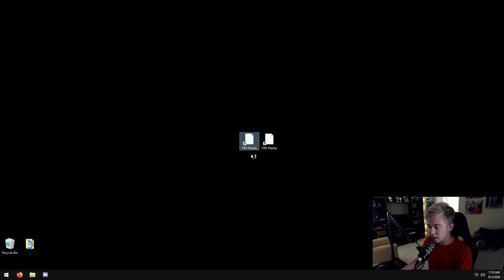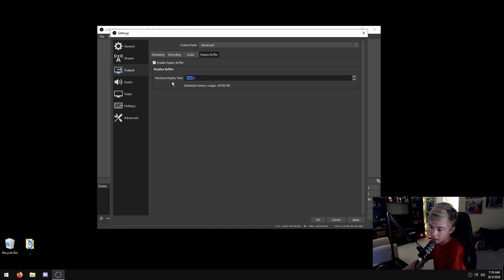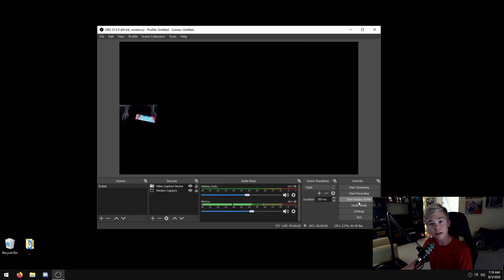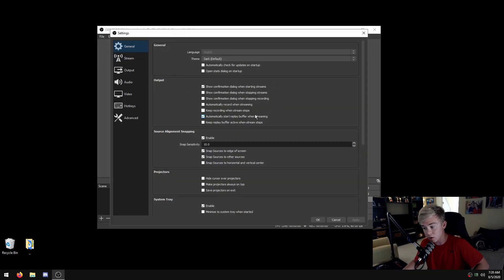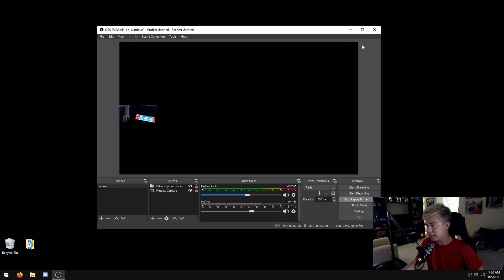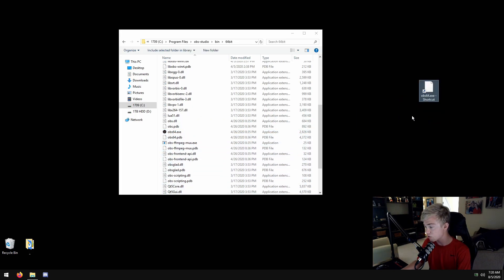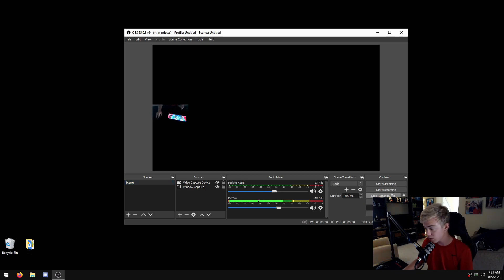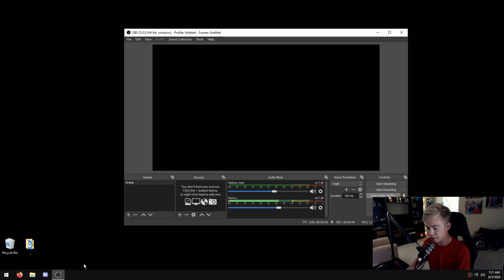How to Setup OBS to Record Gameplay Clips! (OBS Replay Buffer)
See me play games live and also test computers with me!

My Twitter is where you can get updates on my life and what i'm working on rn. This is also where you can get the best interactions with me.